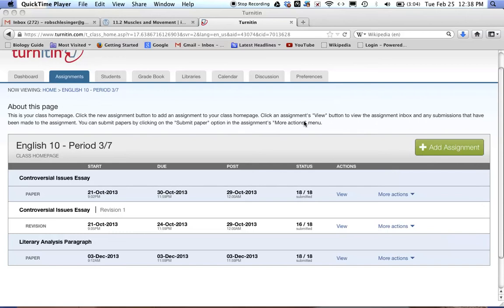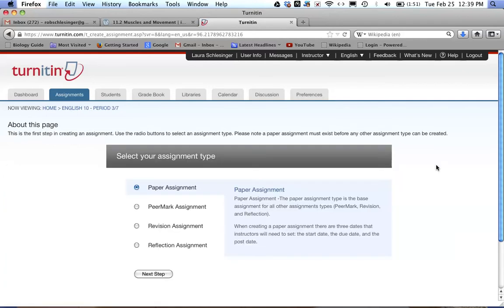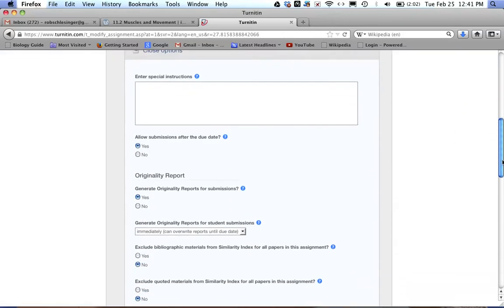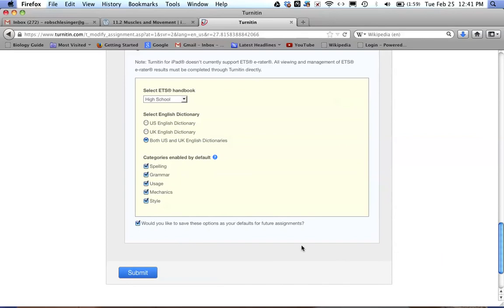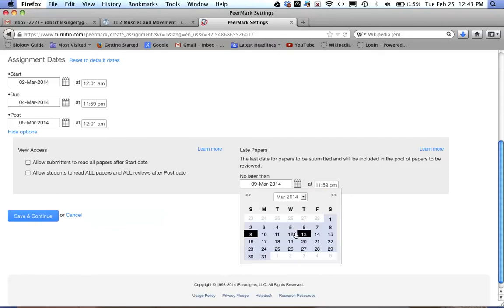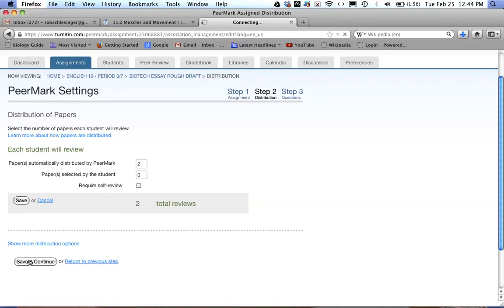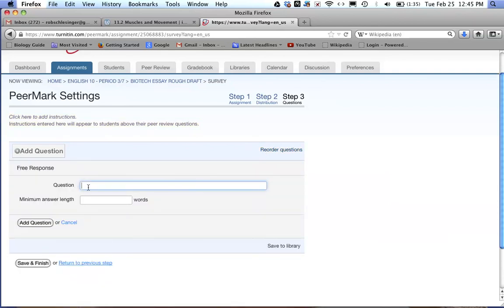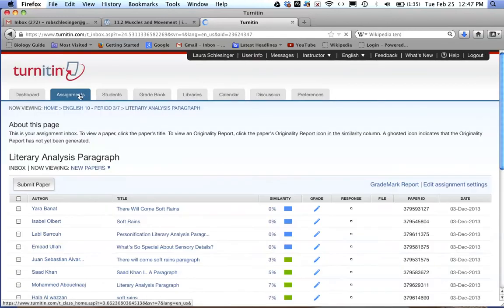Turnitin Peer Editing